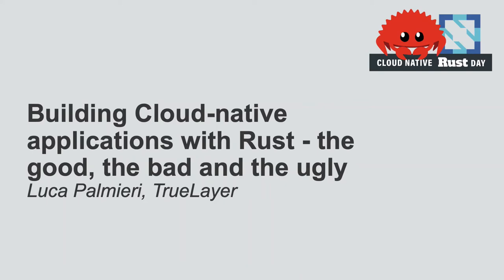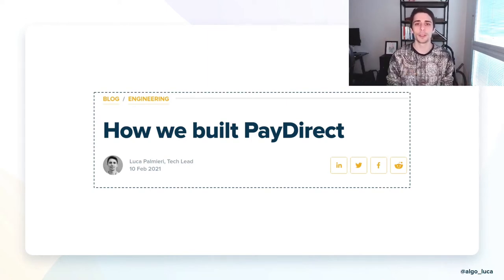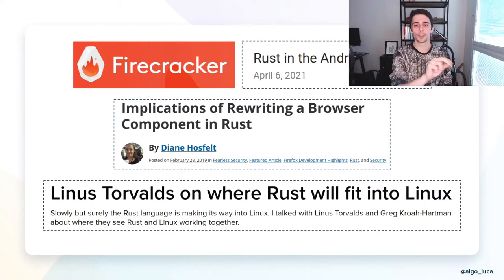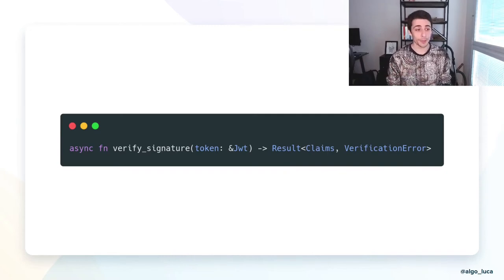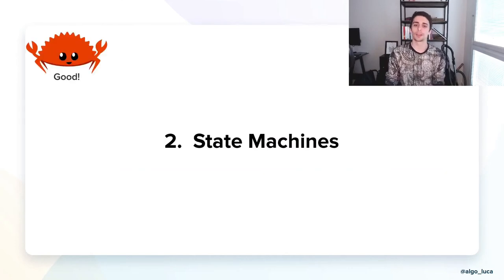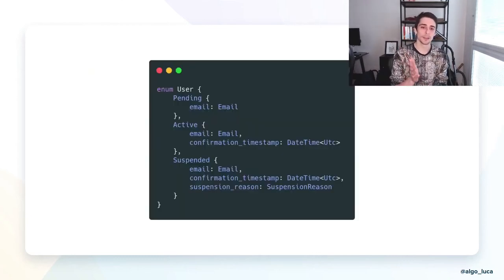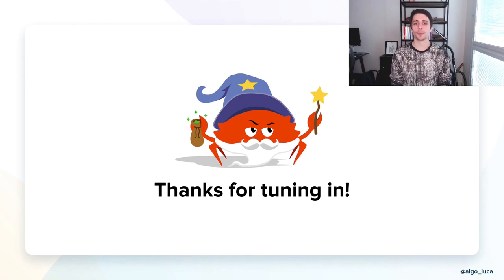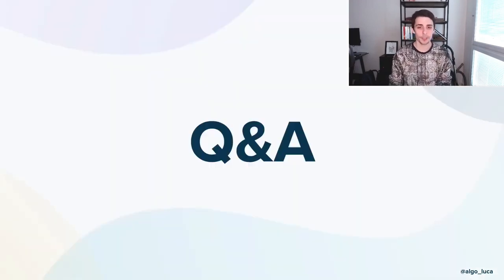Building Cloud-native Apps with Rust: the Good, the Bad and the Ugly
Building Cloud-native Apps with Rust: the Good, the Bad and the Ugly. We will cover what convinced us that Rust was a viable option for build Cloud-native Apps
The Rust developers should Know top 8 Rust IDE & text Editors
Rust vs C++ | Which is Better and Why?

Rust has built a reputation as an excellent systems programming language. Yet more than a few companies have chosen to bet on Rust for a completely different type of software: Cloud-native applications. What does Rust have to offer compared to other established languages (e.g. Java, C#, Python, Golang) when it comes to APIs and message consumers? The talk will walk you through TrueLayer's experience. We will cover what convinced us that Rust was a viable option for our latest product (spoiler - not just performance!), the issues and annoyances we experienced along the way as well as what we believe to be some of its intrinsic limitations for the backend development usecase.